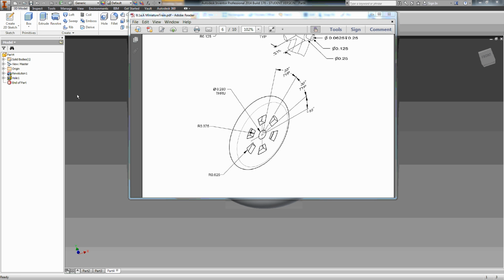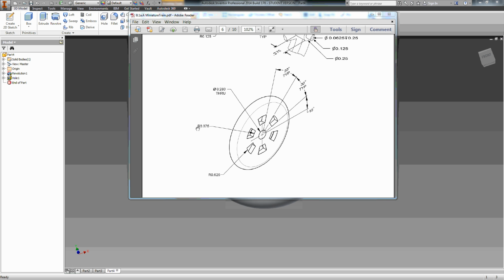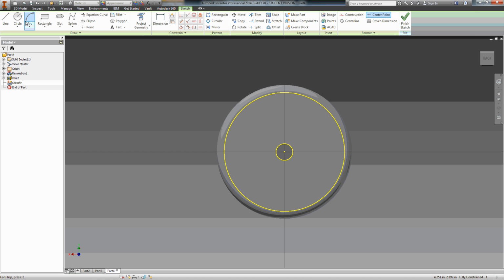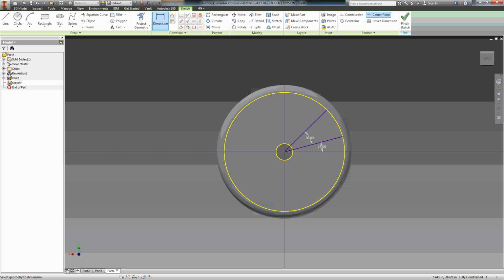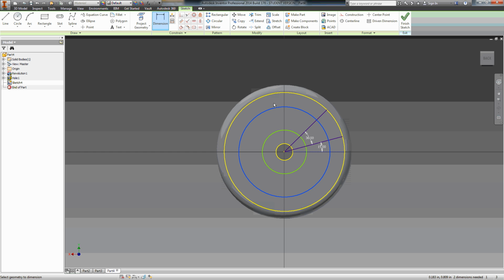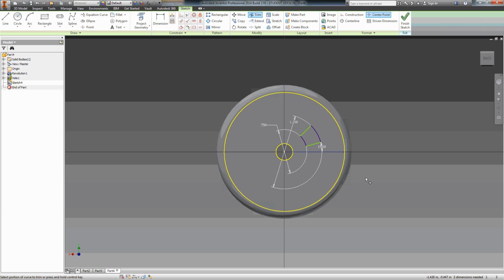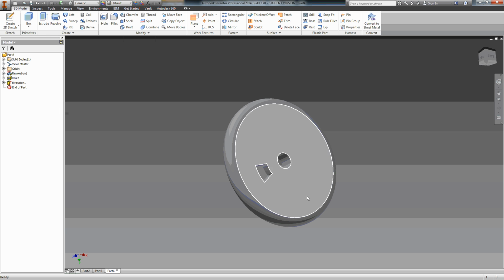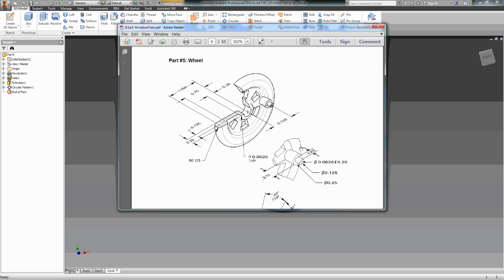WheelStep2 Holes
Making the Train Wheel (6 Holes) - Step 2 of 3